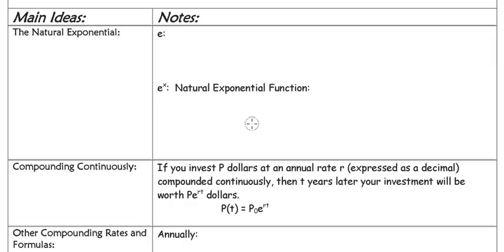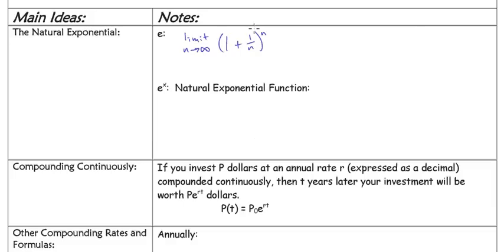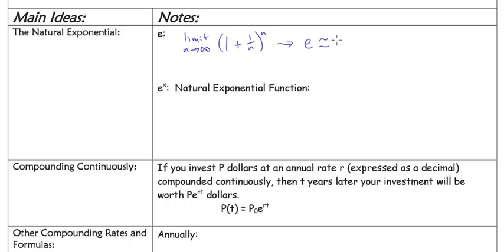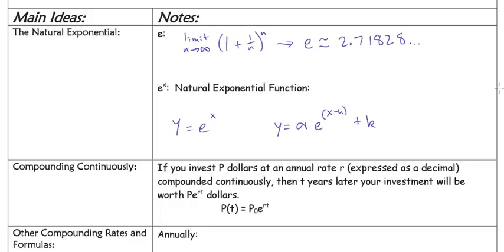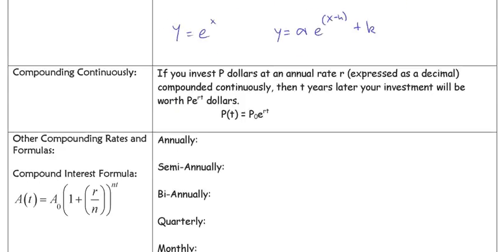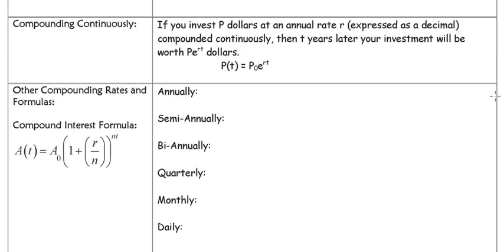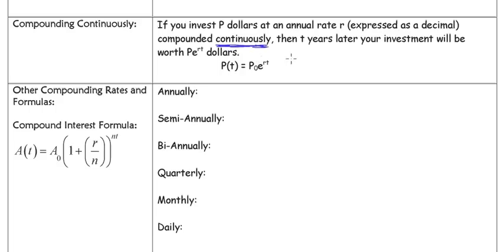5 4, part 1 and 2